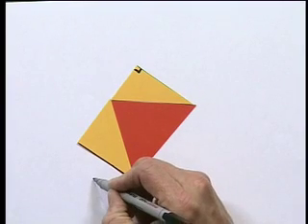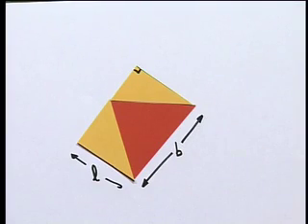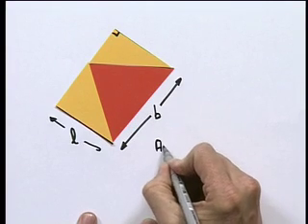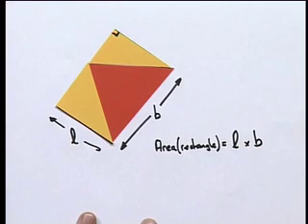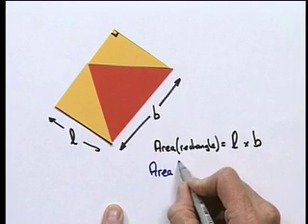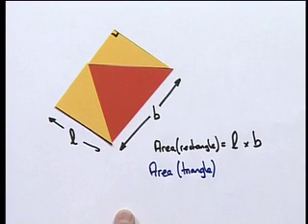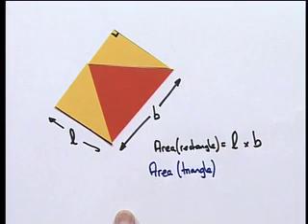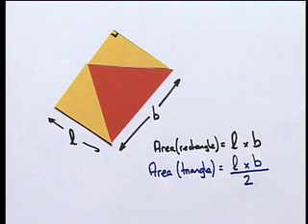Grade 10 - Maths Literacy - Lesson 17 - Area - Part 3 of 4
Grade 10 - Maths Literacy - Lesson 17 - Area - Part 3